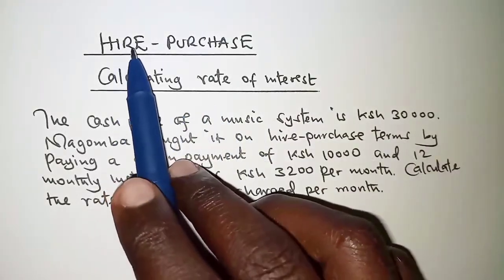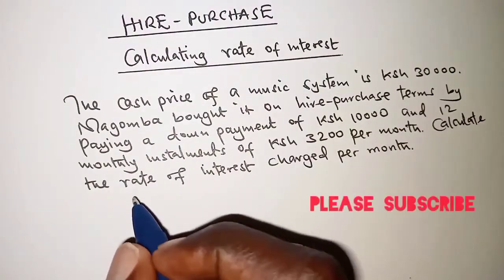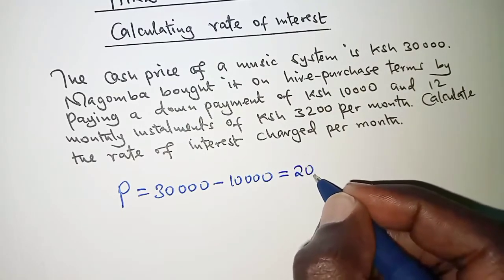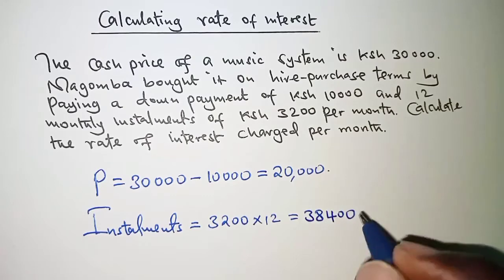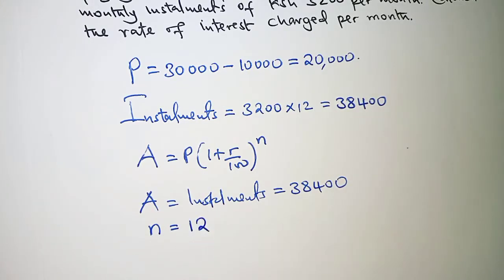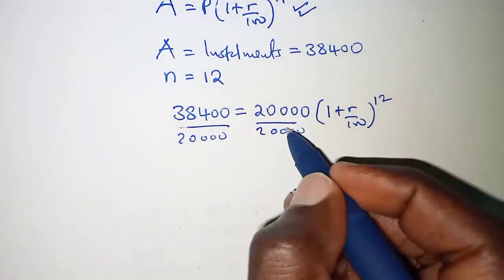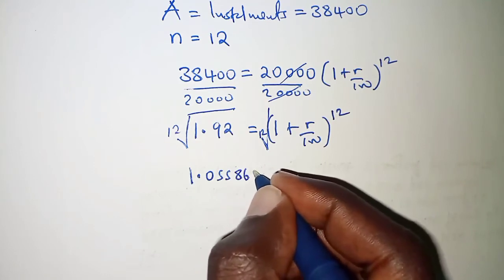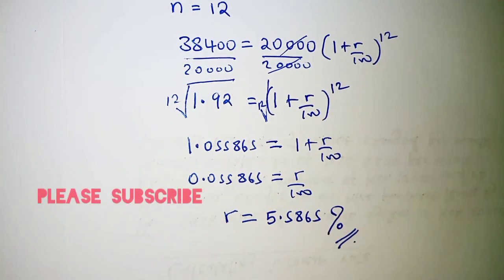How to Find HIRE PURCHASE INTEREST RATE (Step-by-Step Math Tutorial)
In this step-by-step math tutorial, we will explore how to find the HIRE PURCHASE INTEREST RATE. We will walk you through a worked problem, breaking down the calculations and explaining the process in a clear and simple manner. By the end of this video, you will have a solid understanding of how to calculate the interest rate for a hire purchase agreement.